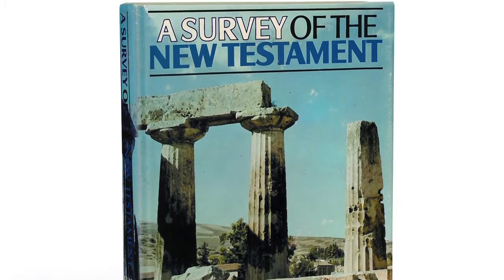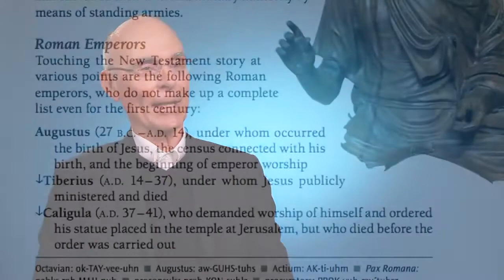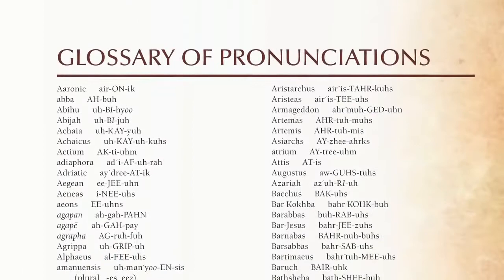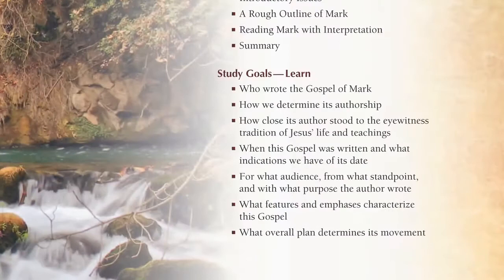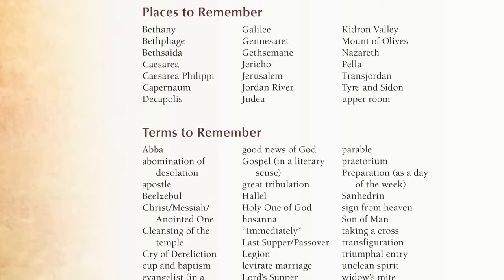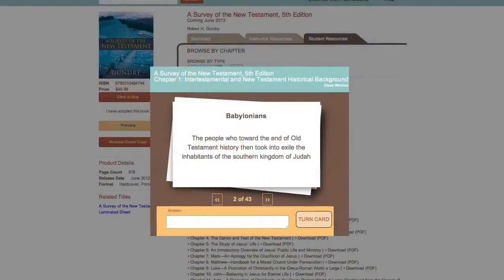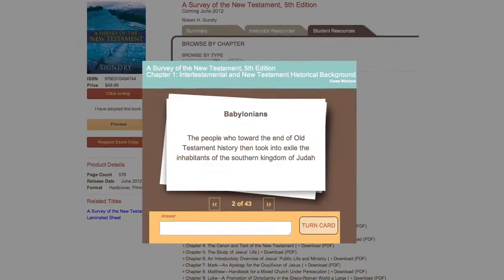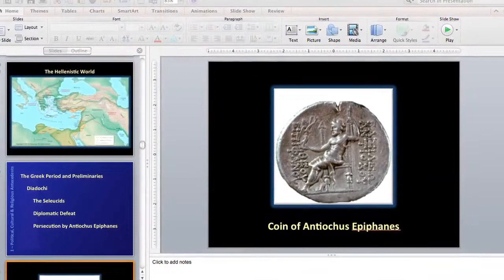A Survey of the New Testament, Fifth Edition by Robert Gundy -- Its History and Features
A Survey of the New Testament, Fifth Edition by Robert Gundry will be a great benefit to both instructors and students; in this video Robert Gundry details its history and features. This widely used text goes beyond providing background information and technical introductory material; it is designed to lead students to read the New Testament itself. This new edition includes updates and corrections throughout and a fresh, full-color design. Topics and issues discussed in the text are linked whenever possible with assigned readings that expose the reader to the entire New Testament. Comments on the readings provide additional help. In addition, instructors and students can take advantage of the many new free supplementary resources at textbookplus.zondervan.com. A Survey of the New Testament, Fifth Edition is also available as both an ebook and as an enhanced ebook with video introductions, animated maps and illustrations, chapter flashcards, and more.

Other features include: new design in full-color with more photos and improved maps; links to relevant websites; outlines, study goals, summaries, and review questions for each chapter; phonetic pronunciations for unfamiliar names and terms; breakouts with illustrative quotes from ancient, nonbiblical literature; and updated bibliographies.